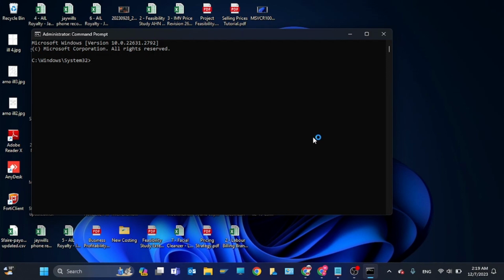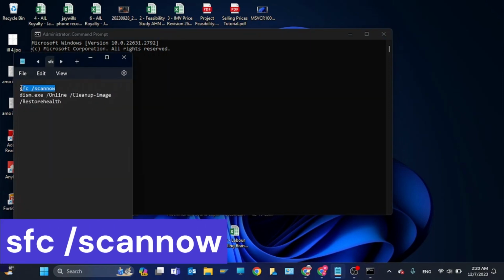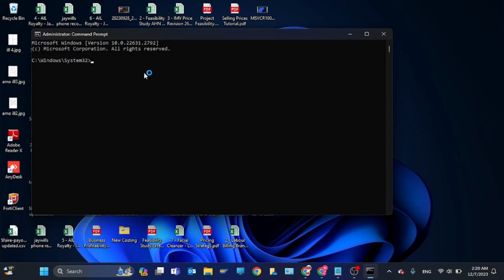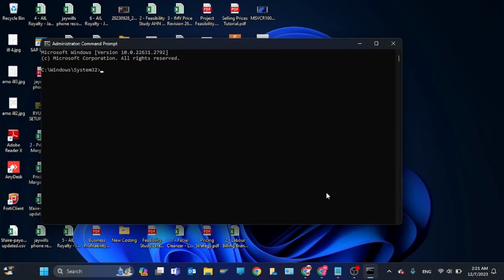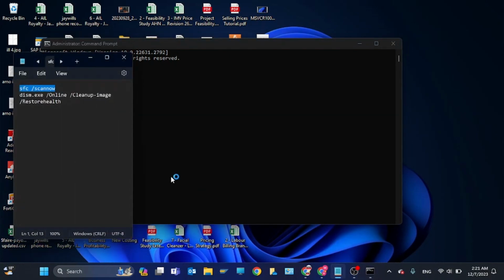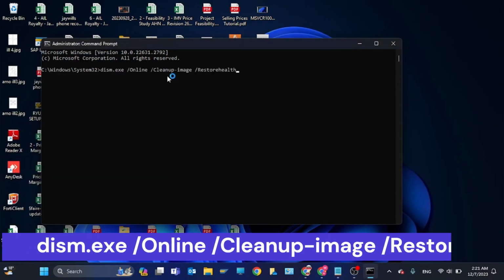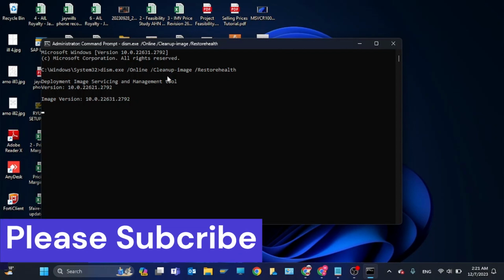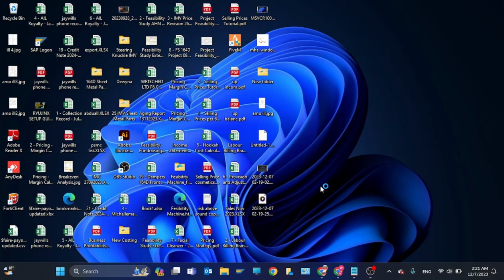Fix Run Time Error On Windows 10/11 | 2024 Method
"Fixing Run Time Errors on Windows 10 & 11 | Quick and Easy Solutions (2023 Update)"

Description:

Encountering run time errors on your Windows 10 or 11 system? No worries! Dive into this updated guide where we provide you with the latest solutions to swiftly resolve run time errors in Windows 10 and the latest Windows 11, ensuring a seamless computing experience.

🔧 Follow our step-by-step troubleshooting techniques designed to address the most common run time errors that may be hindering your system's performance. Whether you're a tech enthusiast or a novice, our straightforward instructions will guide you through the process effortlessly.

In this tutorial, we'll cover:
1️⃣ Understanding Run Time Errors: Gain insights into the nature of run time errors and their potential impact on your Windows 10 and 11 systems.
2️⃣ Identifying Common Error Messages: Decode the messages on your screen and pinpoint the exact cause of the run time error.
3️⃣ Updating Drivers: Ensure your hardware operates smoothly by keeping your drivers up-to-date, preventing compatibility issues.
4️⃣ Software Compatibility Checks: Verify software compatibility with your Windows 10 and 11 versions to avoid conflicts leading to run time errors.
5️⃣ Registry Cleanup: Safely optimize your Windows registry, eliminating potential triggers for run time errors.
6️⃣ System File Integrity: Utilize built-in tools to scan and restore corrupted system files, preventing recurrent run time errors.
7️⃣ Security Software Configuration: Adjust antivirus and security settings to prevent false positives triggering run time errors.

Stay ahead of run time errors with our expert advice, allowing your Windows 10 and 11 systems to perform at their best. Don't let these issues slow you down!

🚀 Hit play now to resolve run time errors and optimize your Windows 10 and 11 experience.